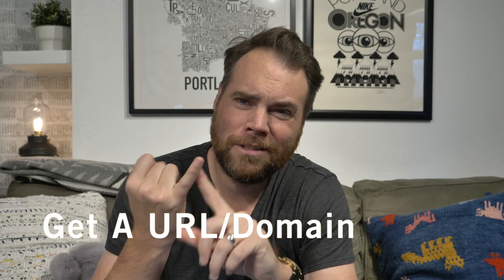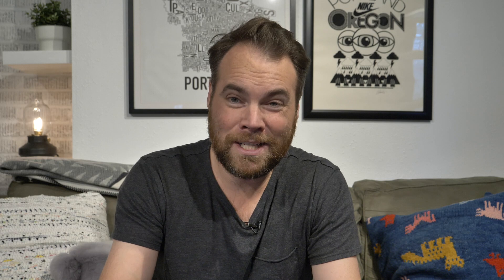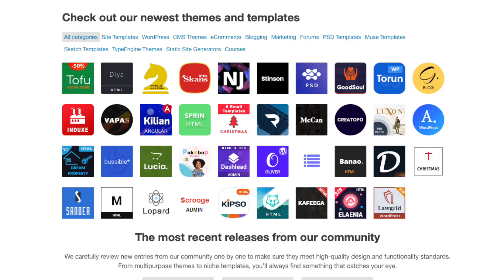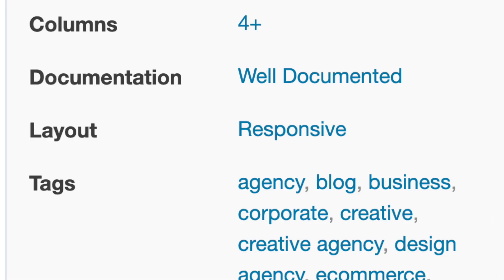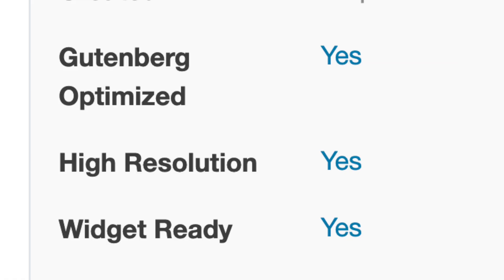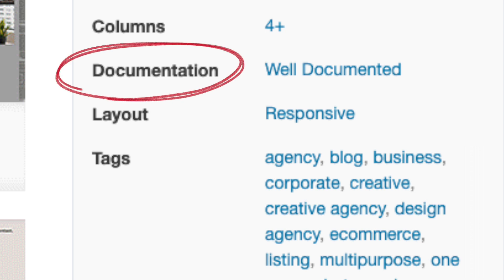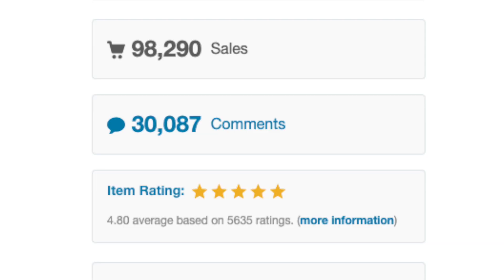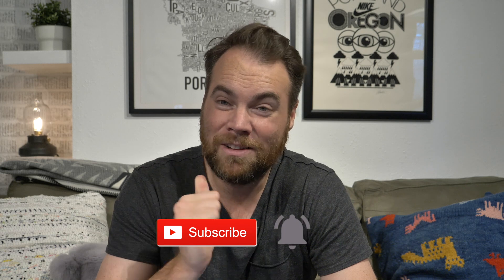How to Create Your Freelance Writing Portfolio Website | Location Rebel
If you're a freelance writer, one of the most powerful tools is your freelance portfolio. Here's exactly how to choose a portfolio Wordpress theme and get setup quickly.

About Location Rebel

I've taught people just like you how to build a lifestyle business and become a digital nomad. There are a lot of ways we do this depending on your goals, skills and interests, but some of the most common businesses are built around freelance writing, niche sites, affiliate marketing and blogging.

Our primary goal is to help you get to the point where you're making $3-5k a month as quickly as possible, because after that? You have options.

My name is Sean Ogle, and I'm the founder of Location Rebel. I'm a location independent entrepreneur from Portland, Oregon and I travel 3-4 months out of the year and take my business with me wherever I go. On this channel you'll learn exactly how to build a similar business and do it from some pretty sweet destinations as well.